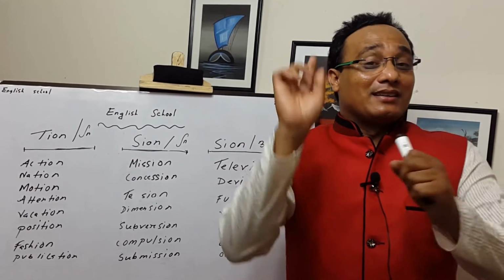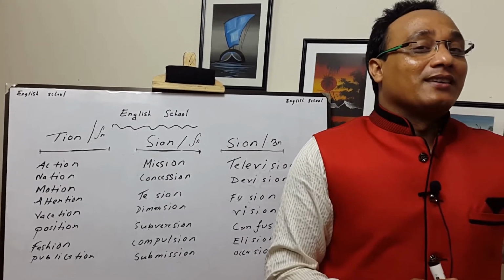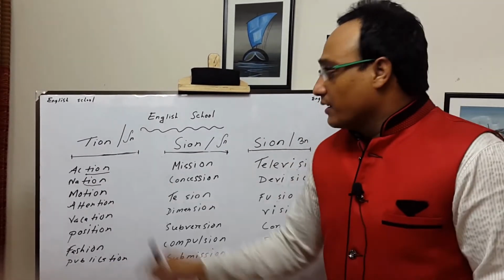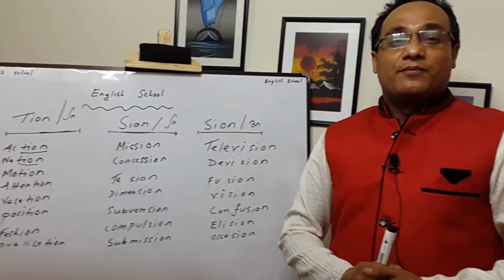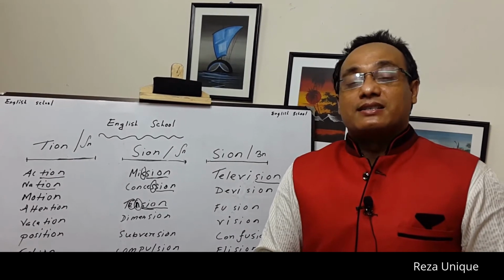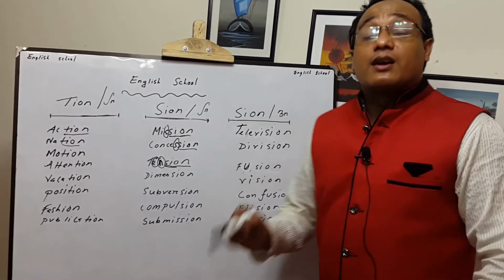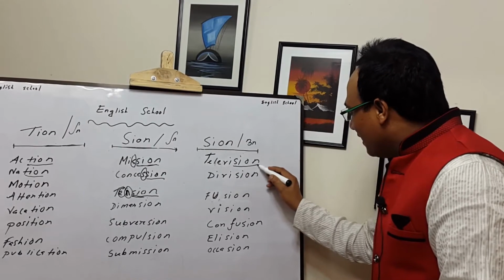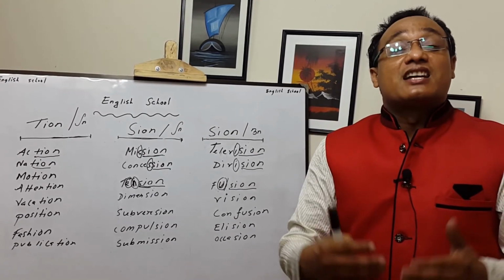What to pronounce - TION & SION II British English Pronunciation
Whether you are trying to strengthen and broaden your vocabulary for school or personal growth, the key is a commitment to regularly learning new words. Why expand your knowledge and use of words? You'll be able to communicate (speak and write) more clearly and concisely, people will understand you more easily, and you will increase the perception (and reality) that you are an intelligent person. Besides, learning new words is a fun activity -- and one you can even do with the people around you. Challenge a friend, family member, or roommate to learn new words with you